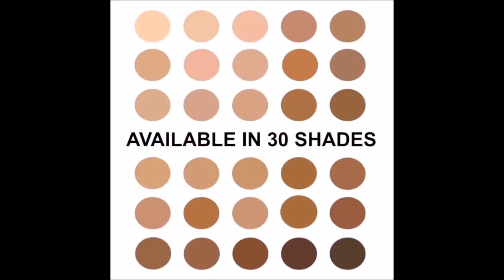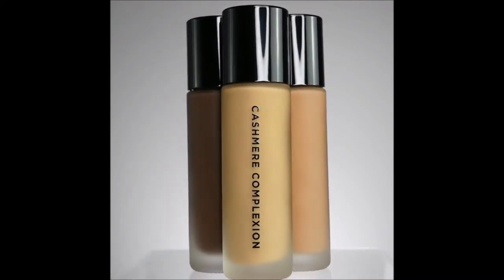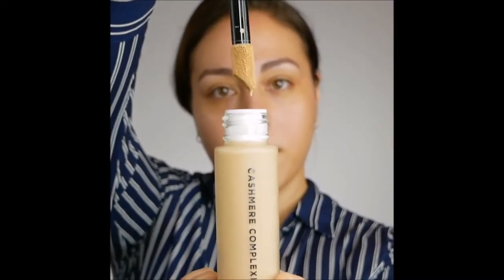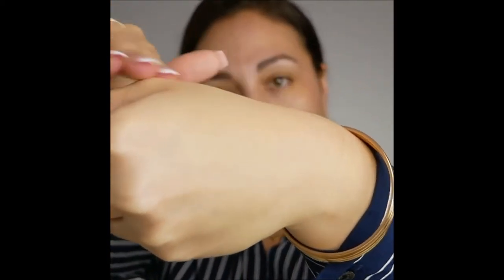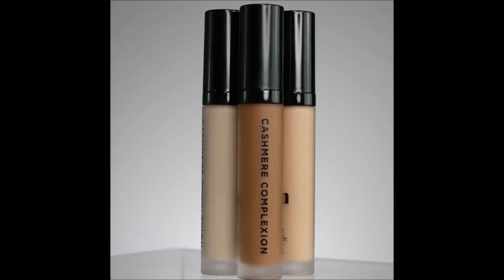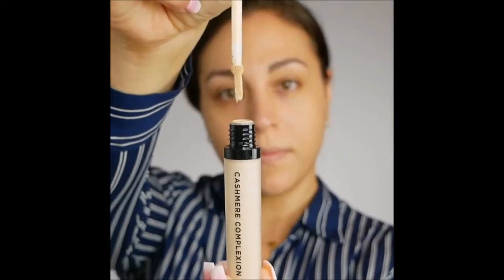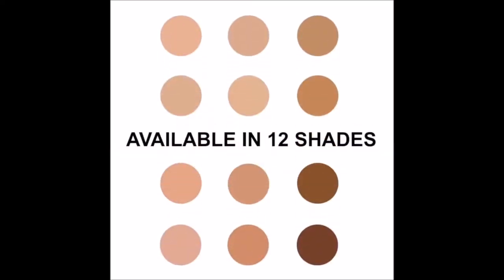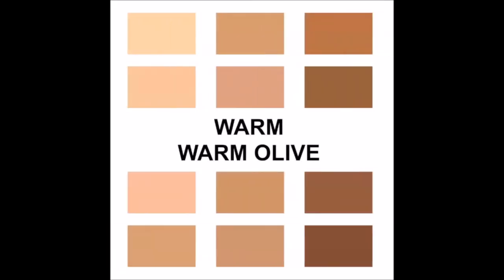Cashmere Complexion Collection Spotlight Video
Discover the latest scoop on our hottest new products with Avon’s Cashmere Complexion Foundation and Concealer Collection. Join us as we introduce these luxuriously long-wearing formulas that are so beautifully comfortable on the skin.

 Your Avon Rep Rosemarie Clark

If you are new to Online Shopping you must register first